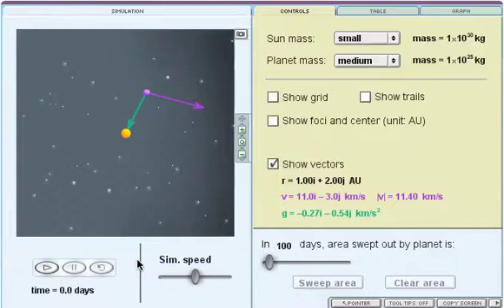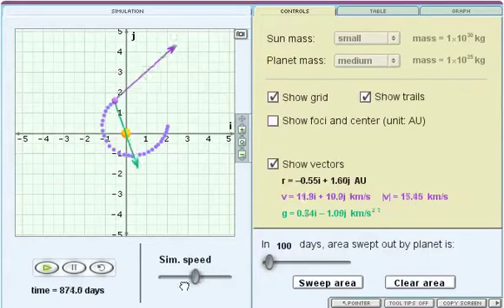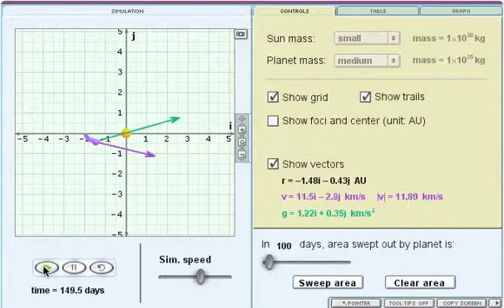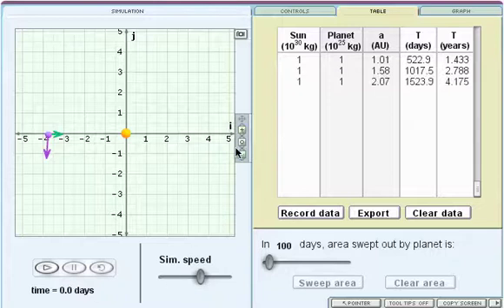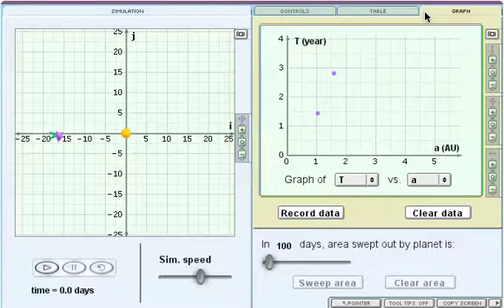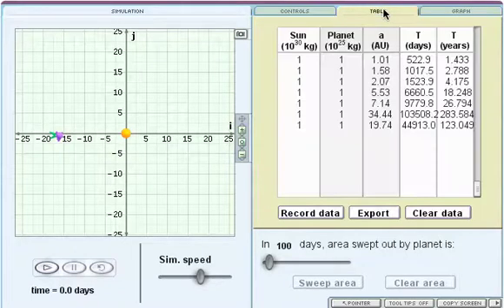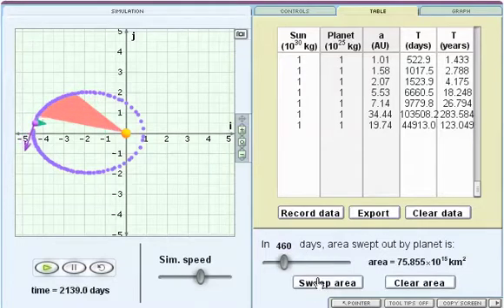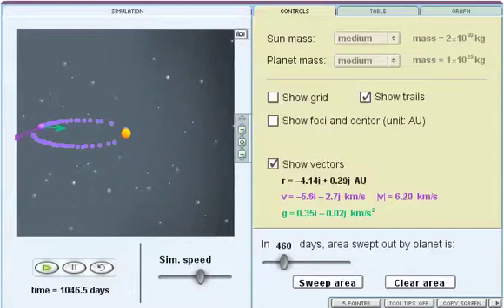Orbital Motion - Kepler's Laws Gizmo Explained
"Quick" explanation of ExploreLearning's Kepler Gizmo. This explanation precedes a lab.